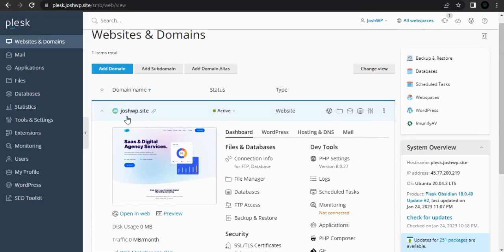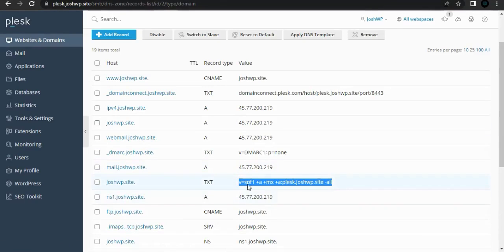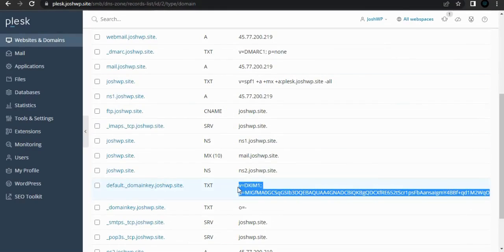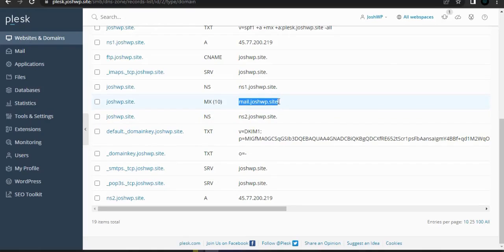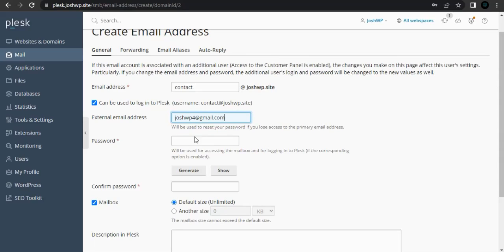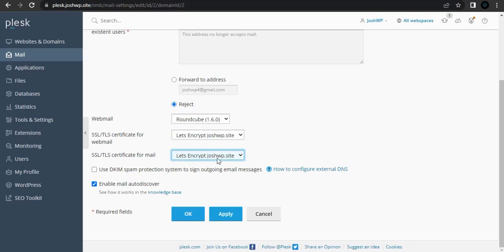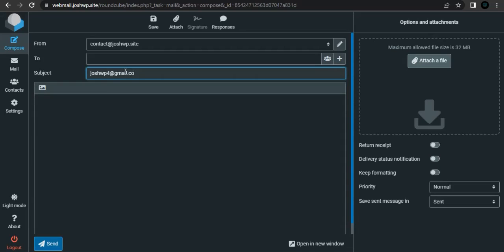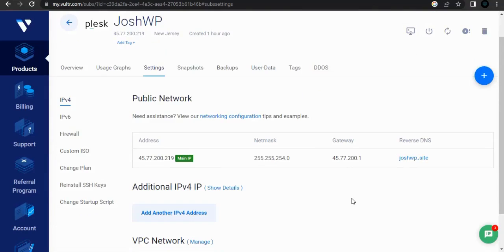How to setup mail server on Plesk Panel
In this tutorial, I will show you how to setup a mail server on Plesk Panel

Contabo VPS with 4 vCPU, 6 GB RAM, and 100 GB NVMe for $5.5.

Important Links

✓  Wisetag: @joshuam2461